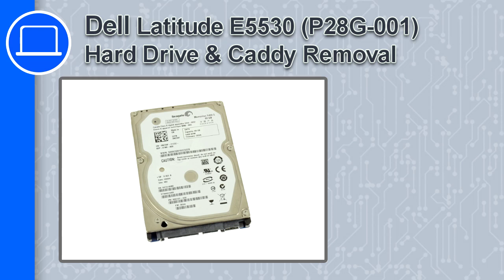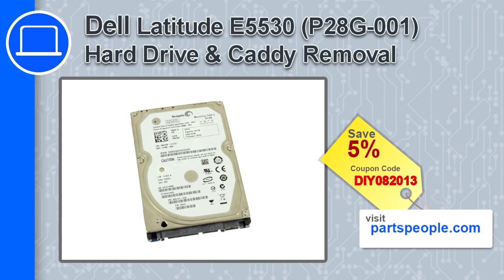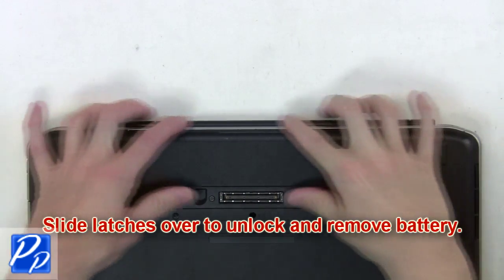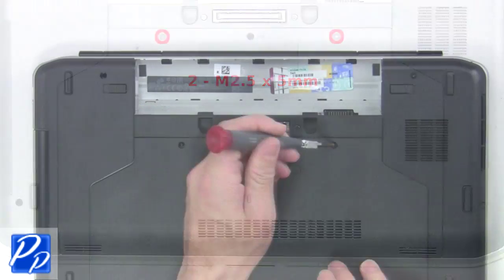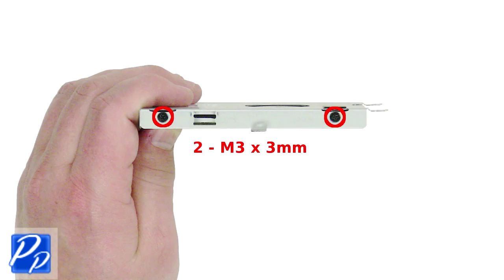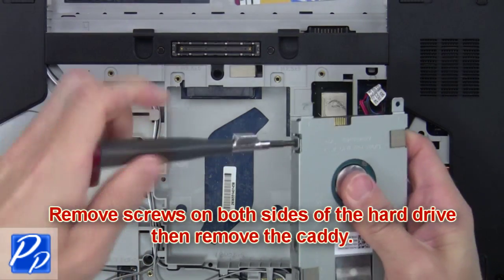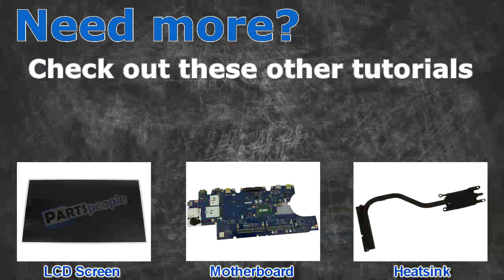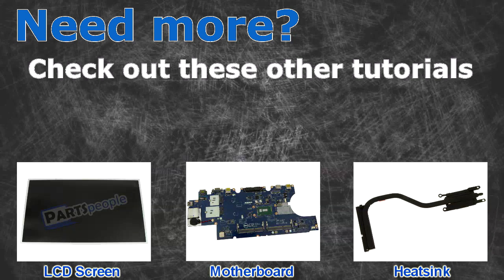Dell Latitude E5530 (P28G-001) Hard Drive & Caddy How-To Video Tutorial